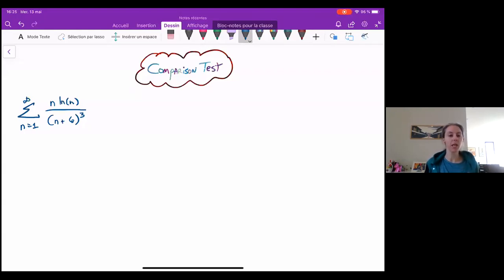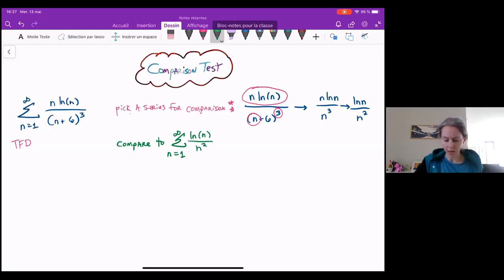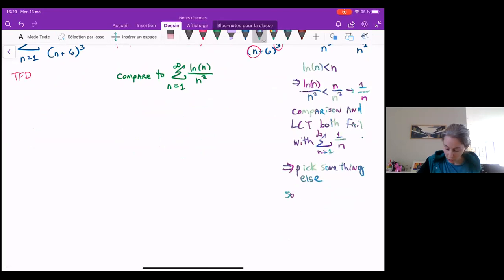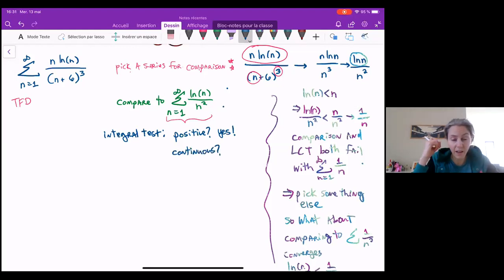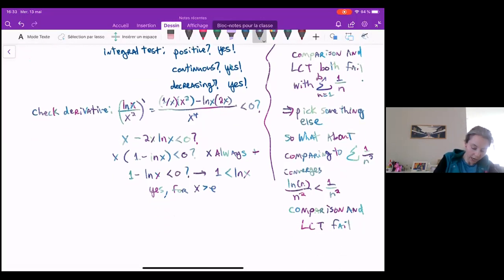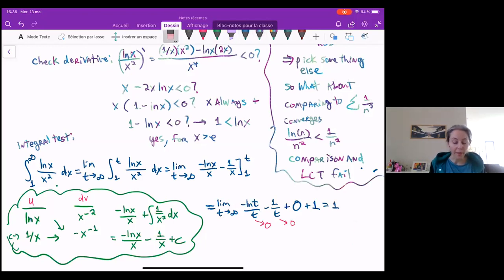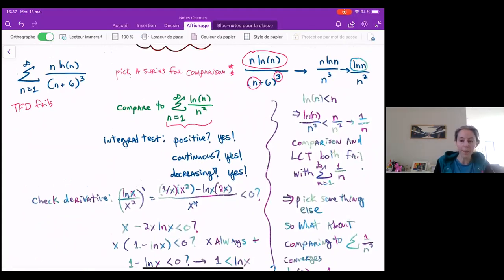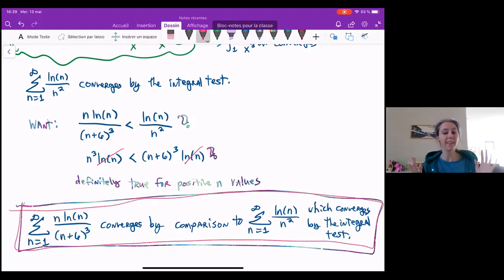Difficult Comparison Test: Example 1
an example of a comparison test where an integral test is needed to determine convergence or divergence of the series picked for comparison